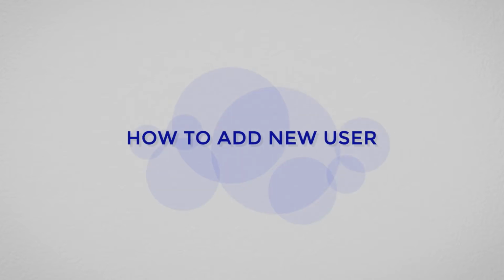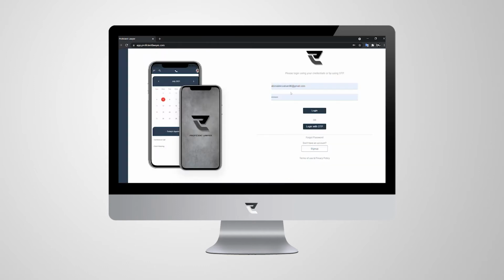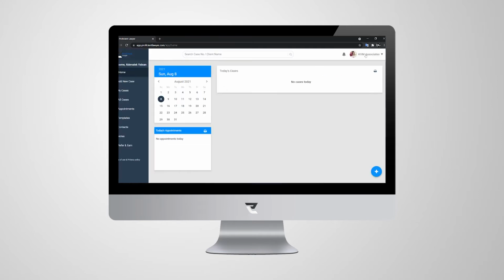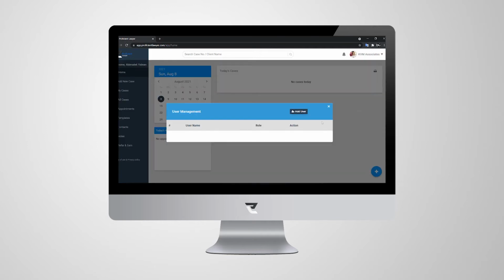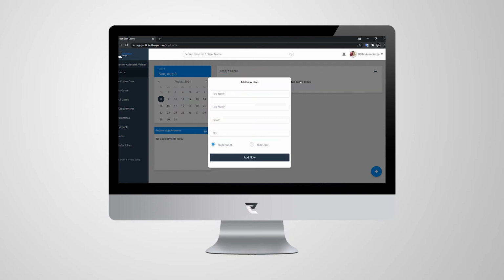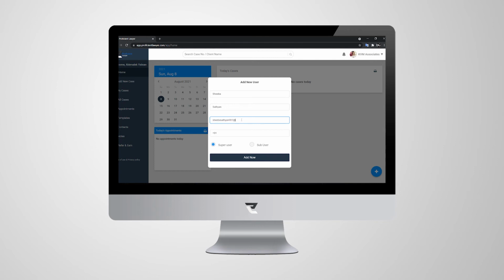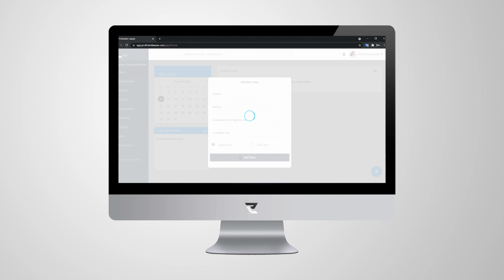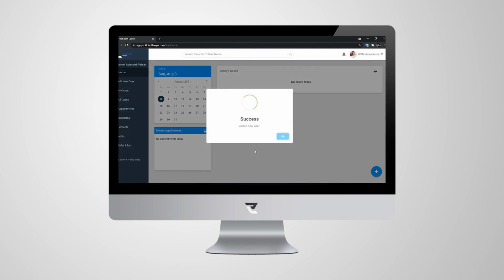How to add a new user in Proficient Lawyer? [S1E2]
Tutorial for adding users in proficient lawyer to make the workspace the modern network office of lawyers.